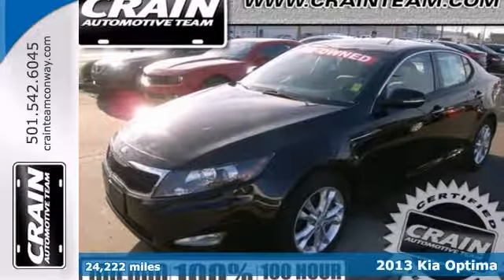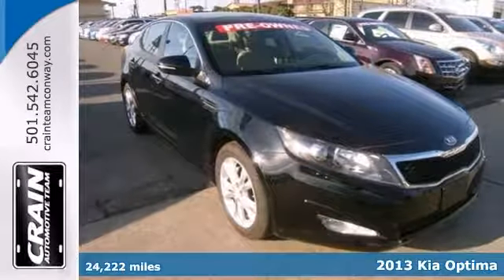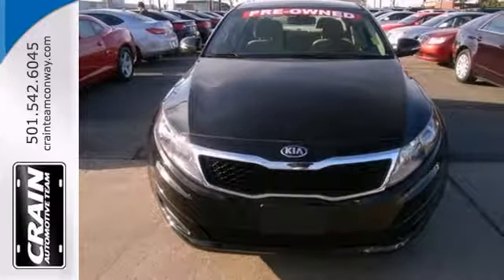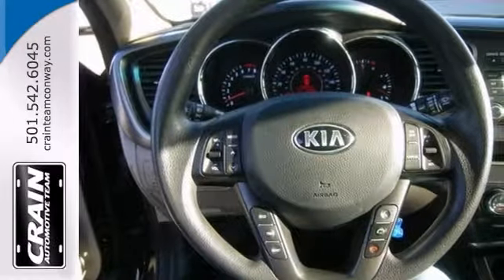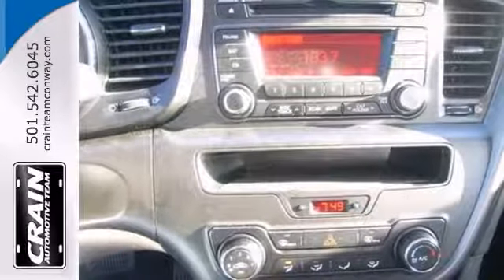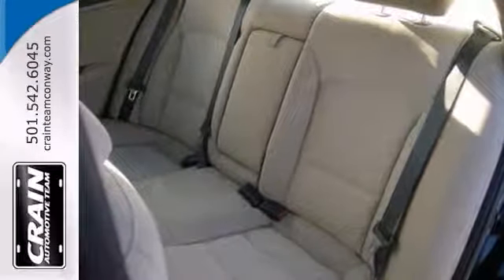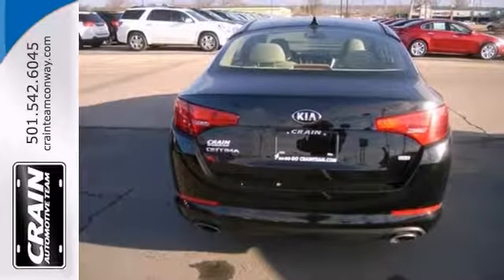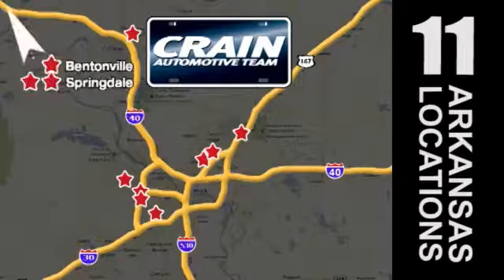2013 Kia Optima Conway Little Rock, AR BP3454 - SOLD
Year: 2013
Make: Kia
Model: Optima
Trim: LX
Engine: 2.4L DOHC GDI 16-Valve I4 Engine
Transmission: Automatic
Color: BLACK
Mileage: 24222
Stock #: BP3454
Thank you for your interest in one of Crain Buick's online offerings. Please continue for more information regarding this 2013 Kia Optima with 24,222 miles. The impressive Kia fuel-efficiency will make you quickly realize what you've been missing out on in life. It's noteworthy fuel economy and minimal emissions make this vehicle's value a cut above the rest. This Black Kia is clean and shiny exterior makes it look like it came straight from the factory. The quintessential Kia -- This Optima speaks volumes about its owner, about uncompromising individuality, a passion for driving and standards far above the ordinary. Compared to other mid-size sedans, the Kia Optima continues to stand out for several reasons. Showcasing Kia's more Euro-influenced design direction, the Optima has styling that's more exciting than that of other mid-size sedans, especially from the outside. And that design works out to be quite roomy on the inside. It's also one of the most fuel-efficient mid-size sedans, and it offers quite sporty performance considering its mileage numbers. The Optima is also a very strong value, with a few more features at each trim level than what's found in most comparable models. Kia's strong 10-year warranty on powertrain components remains another strong selling point. Every new and pre-owned vehicle is backed by the Crain Commitment, including our 100% low price guarantee, a 100 hour love it or leave it exchange policy, and a 100 year 100,000 mile warranty. The Crain Team's Got 'Em!

Address:
1003 North Museum Road